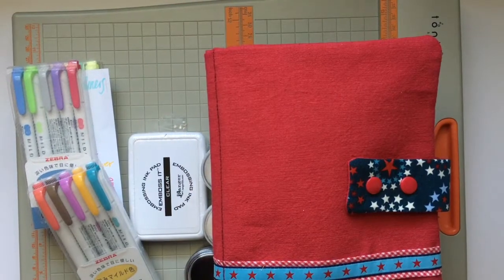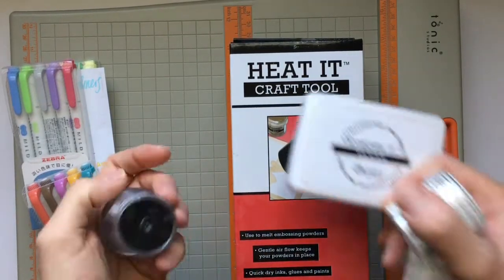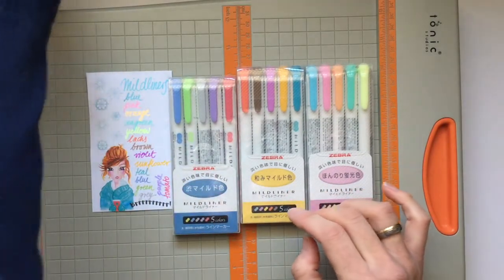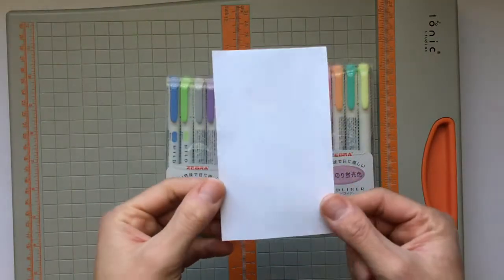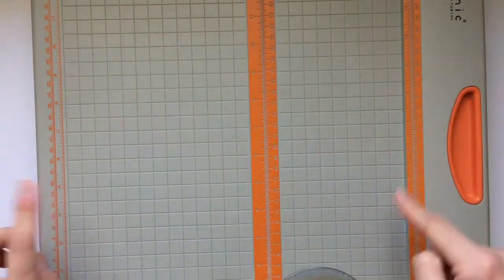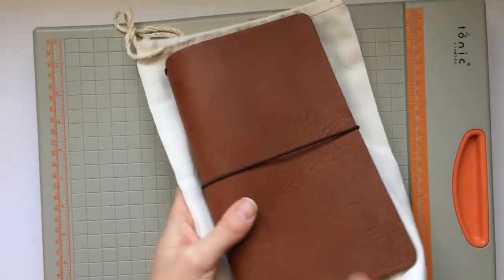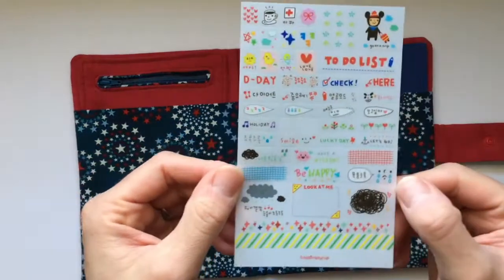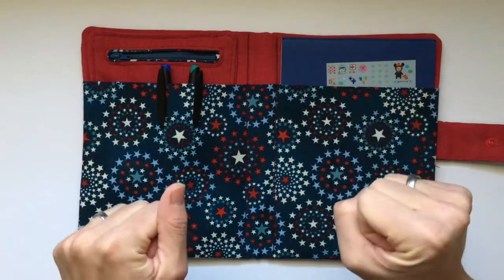Scrapbooking and Planner Supplies: Christmas Haul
This year I bought all of my own Christmas presents and I really, really loved it. I ended up wrapping them and loved that I had to wait just like everyone else.
I got a heat embossing starter kit, Zebra Mildliners, a new Traveler's Notebook Cover and a 12x12 inch guillotine trimmer.
And I was also gifted a wonderful handmade gift by my friend Katharina.